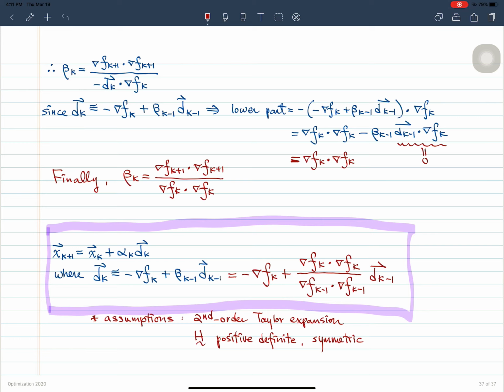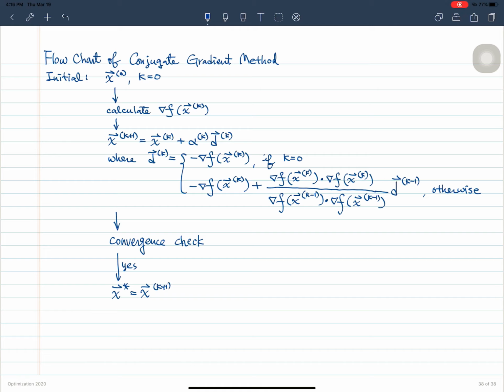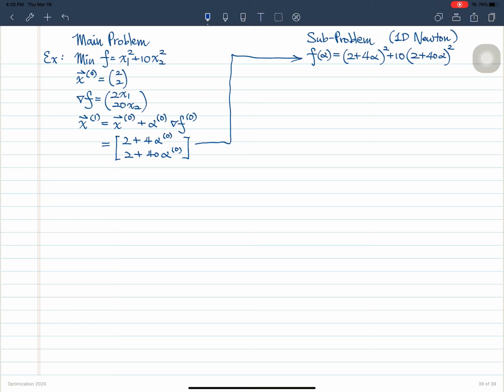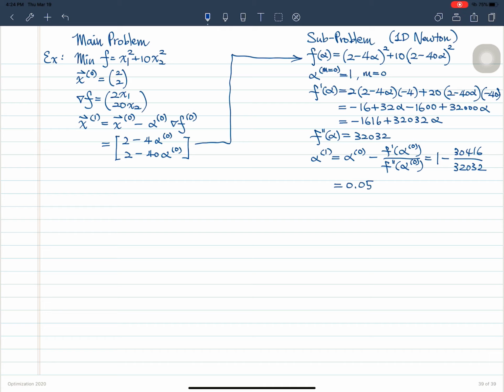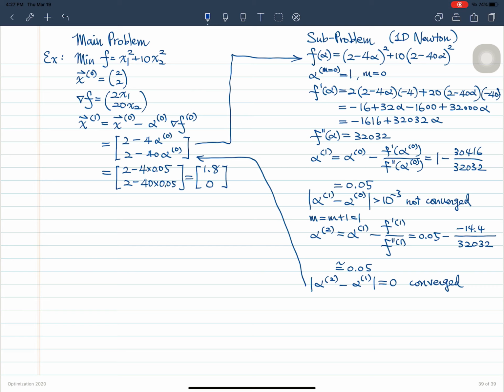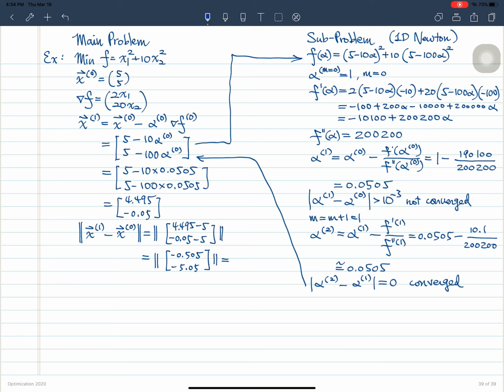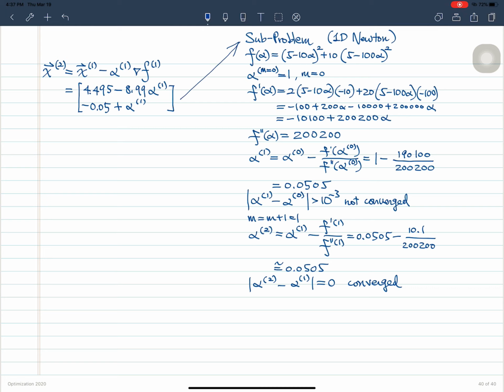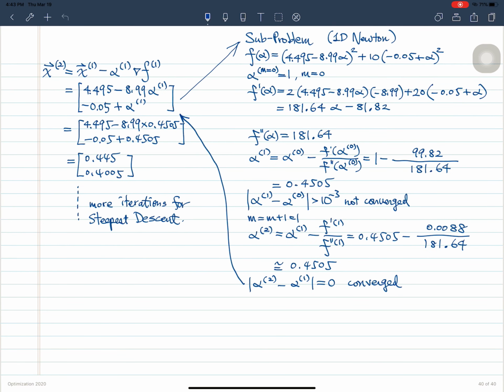Opt.07 Conjugate Gradient Example Part1